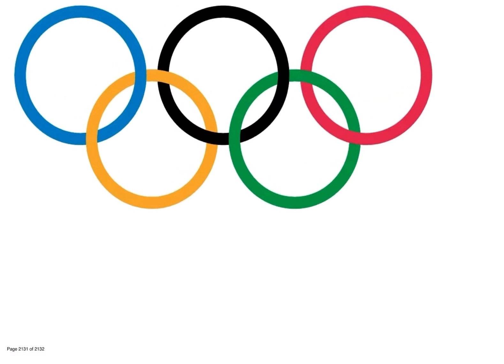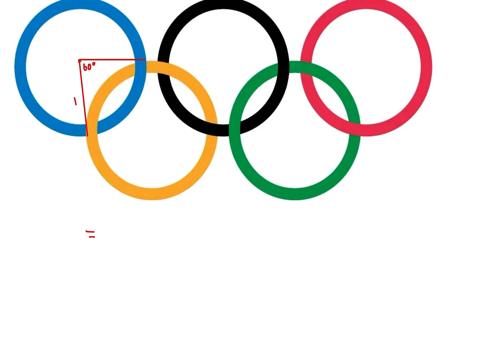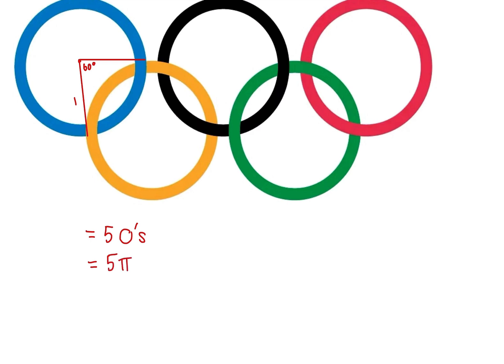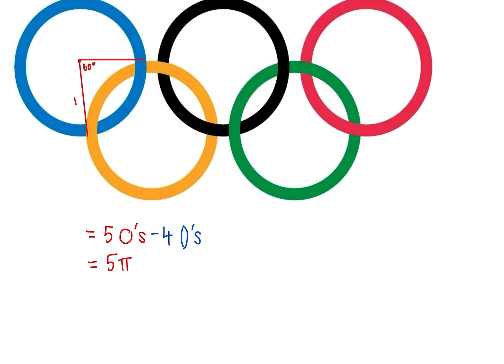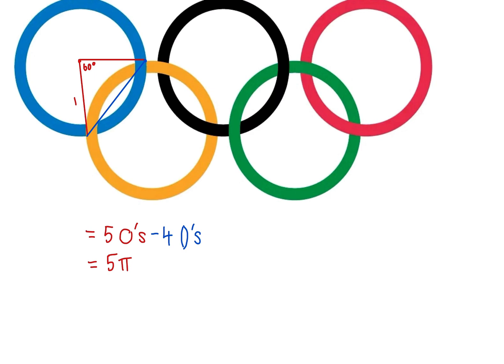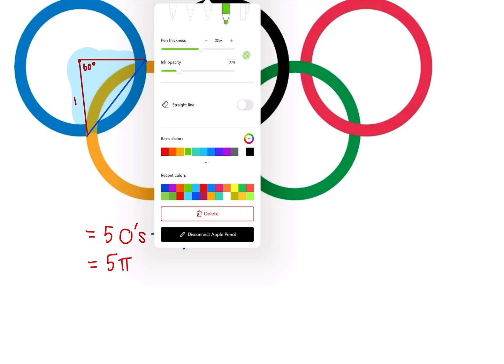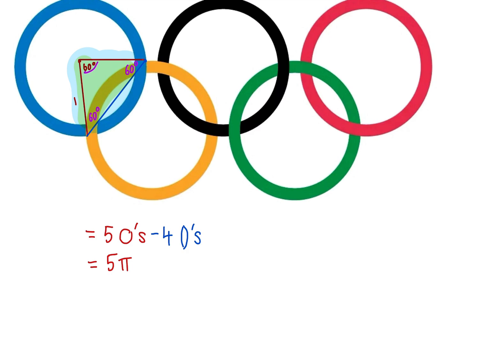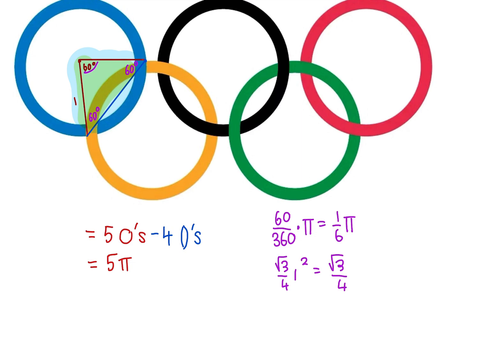Olympic Rings Math Problem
Interesting math to calculate the area of the Olympic Rings